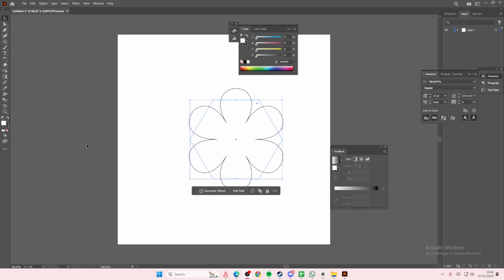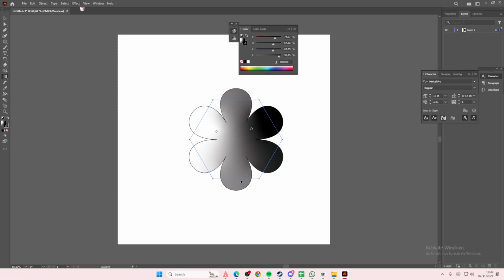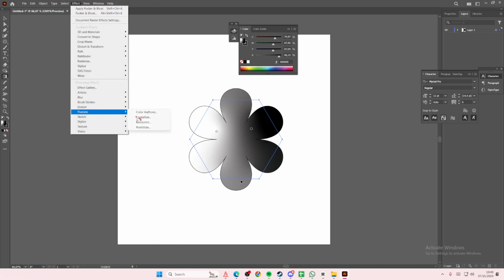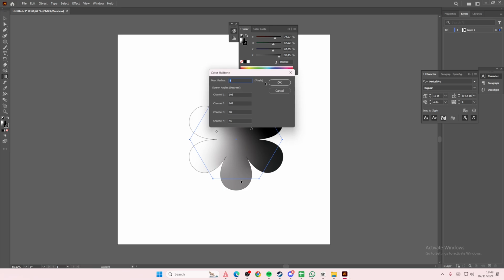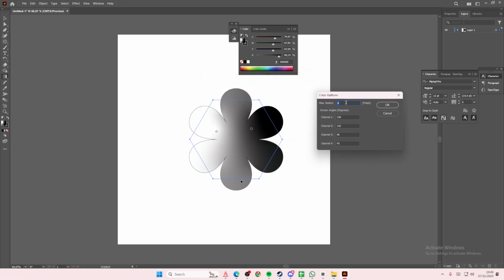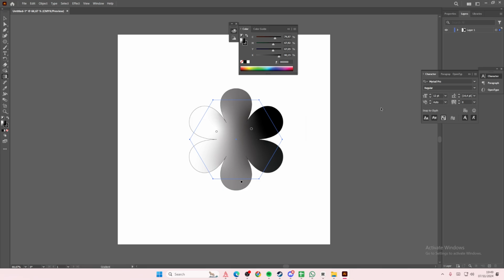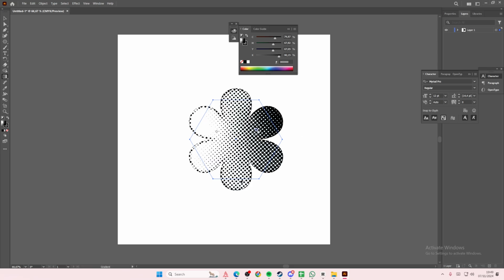❤️ HACKS: How to Create Halftone Effects in Adobe Illustrator 2024 | FIX Problem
Learn how you can create halftone effects in Illustrator by watching this video.